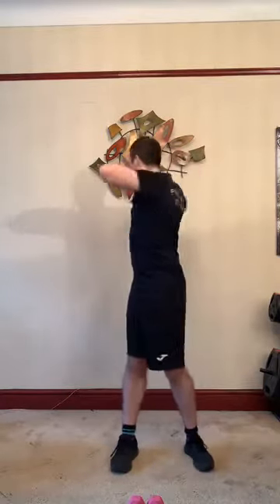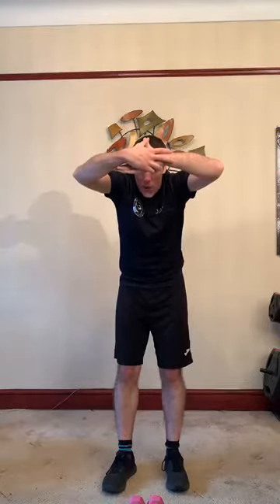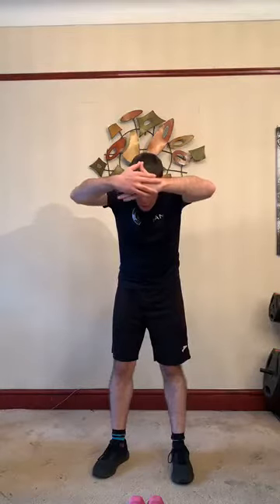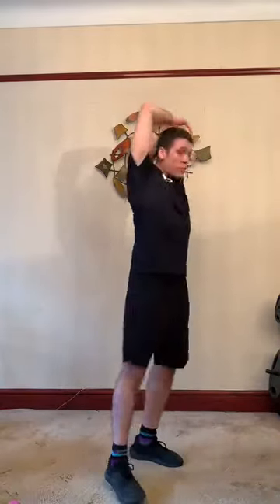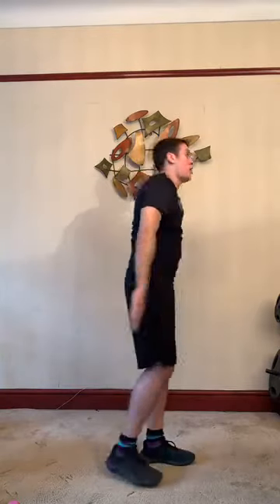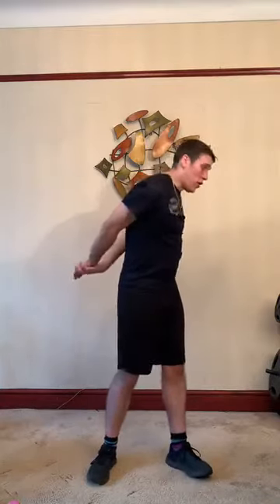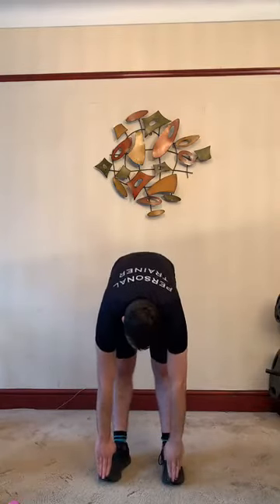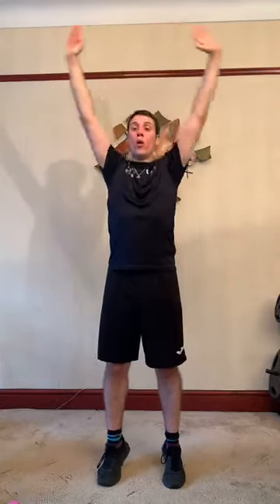Keep Fit Class 12th August 2020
Watch my 12th August Keep Fit Class again presented by Daniel Wood.